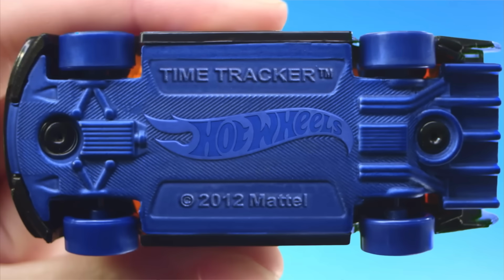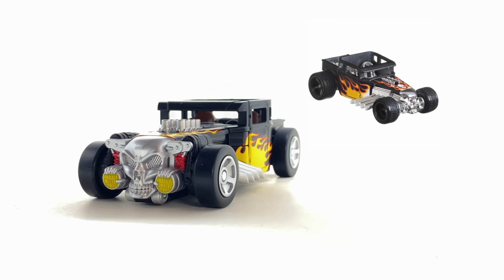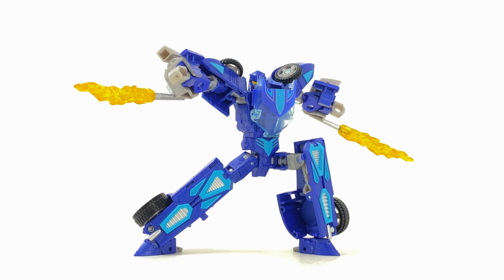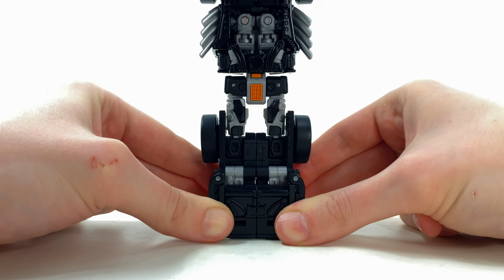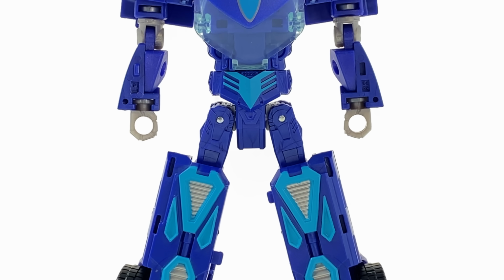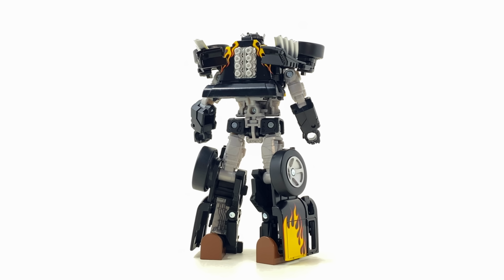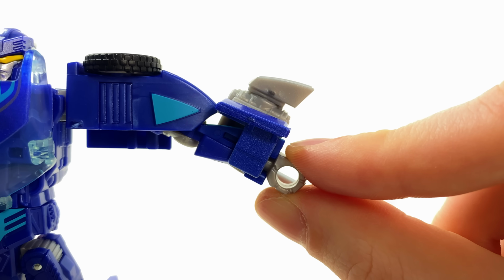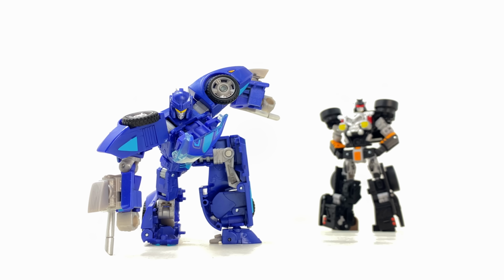WOW! Transformers X Hot Wheels Deluxe Class TWIN MILL & BONE SHAKER Review! (2025)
Transformers X Hot Wheels Crossover TWIN MILL & BONE SHAKER Review

00:00 Gallery & Intro
01:10 Vehicle Modes
02:25 Accessories
03:02 Transformation
04:33 Robot Modes
07:17 Articulation
08:22 Final Thoughts